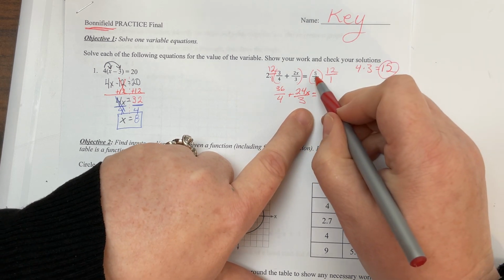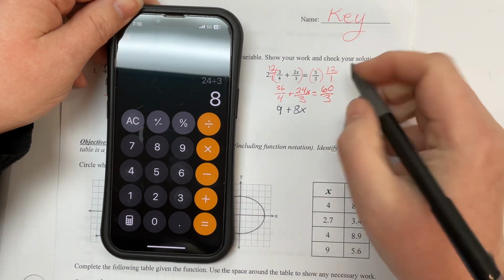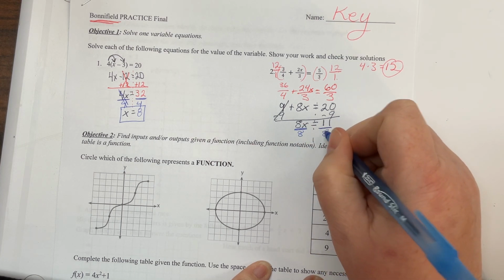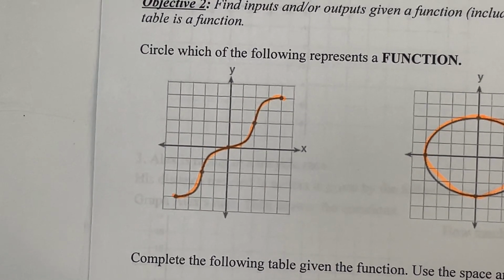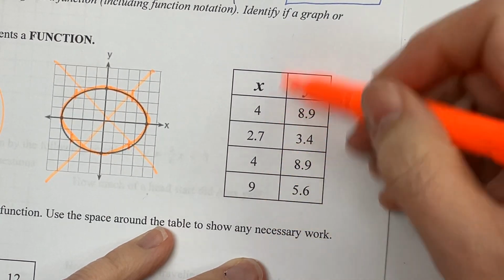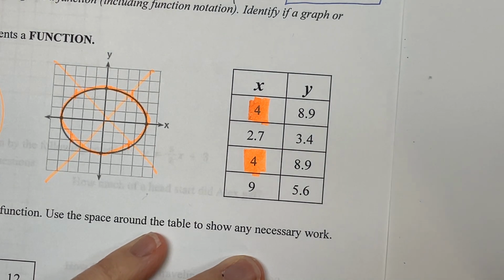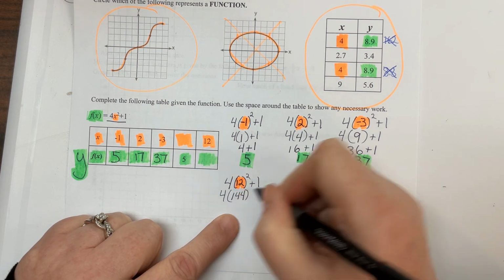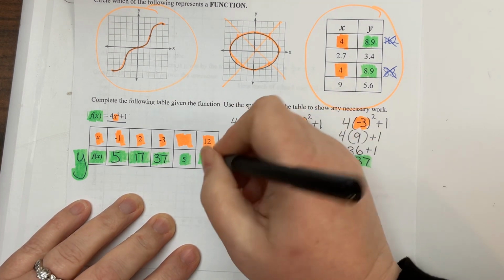(Bonnifield) Semester 1 Final Practice Test